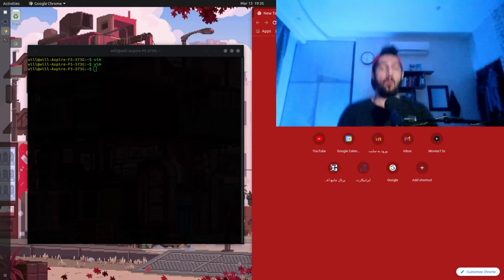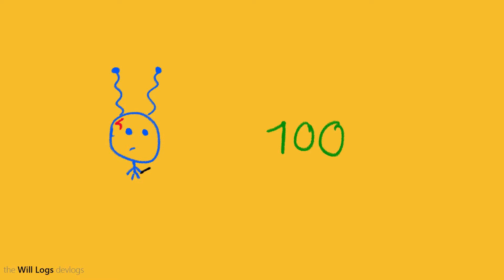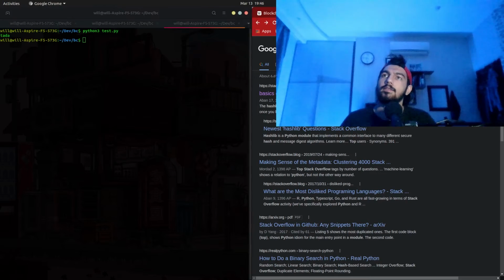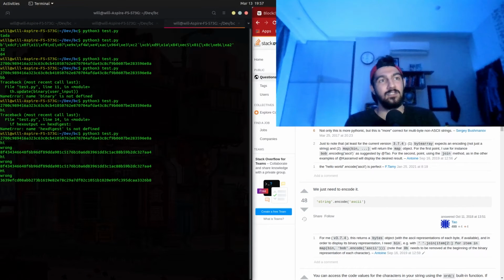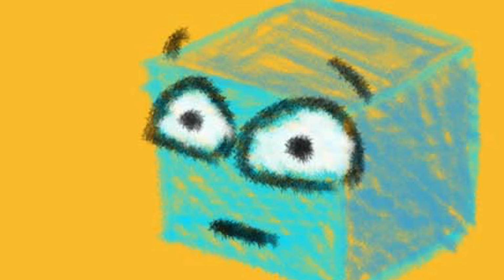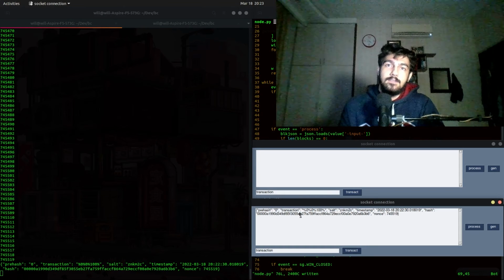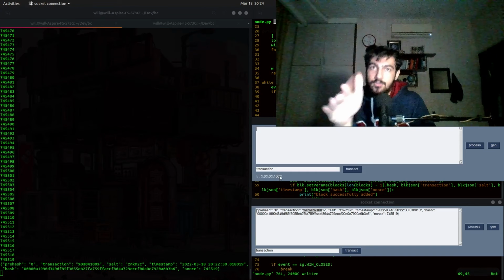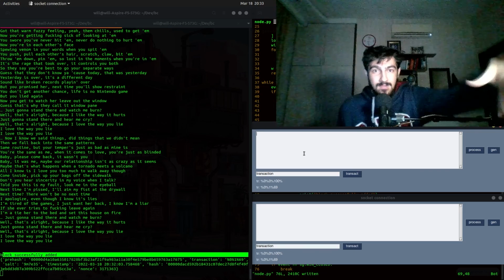I Made My Own Blockchain Coin | Programmer Vlog #1 | Python Devlog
So I made my own blockchain network. I mean you can't call it a network but anyways. It's kinda safe but I wouldn't put my money in it :D. It's more of an experiment than a product.

I used python and hashlib. I hope you'll enjoy this devlog.